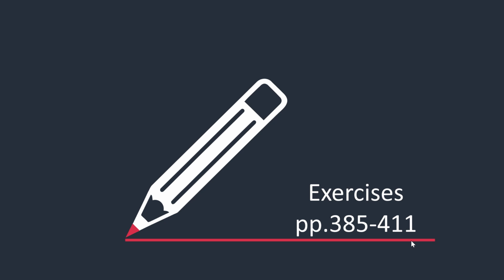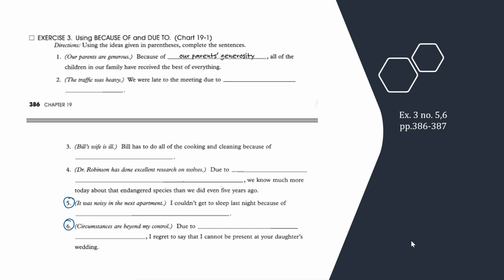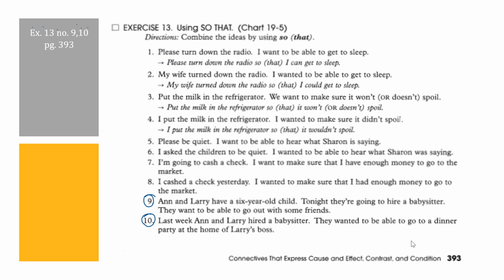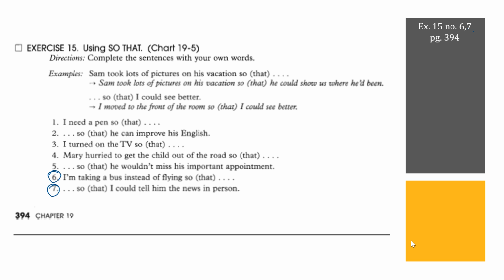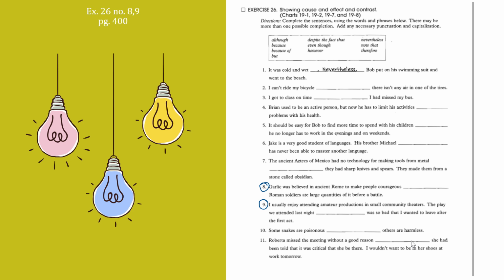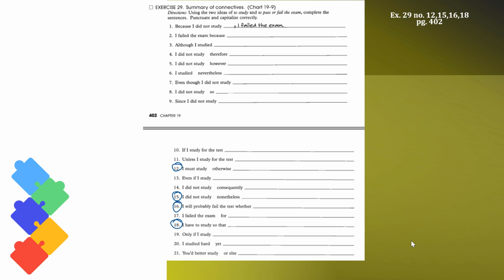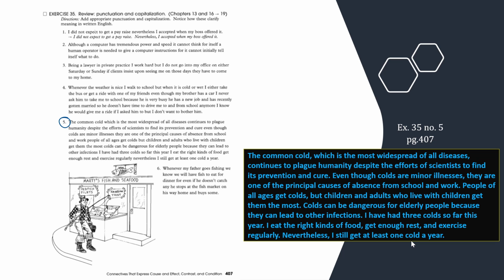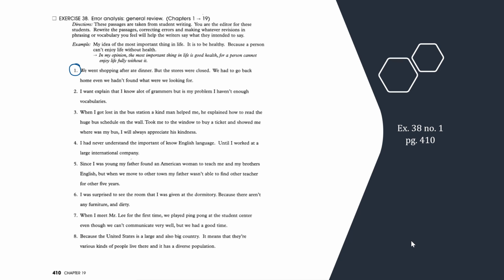The Exercises pp.385-411 of Understanding and Using English Grammar 3rd Edition by Betty S. Azar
This video consists of the following exercises
1. Ex 3 no 5, 6
2. Ex 4 no 8, 10, 12
3. Ex 7 no 10, 12
4. Ex 8 no 3,4,6,9,10
5. Ex 9 no 6, 12, 14, 15
6. Ex 11 no 5, 8, 9
7. Ex 13 no 9, 10
8. Ex 15 no 6, 7
9. Ex 18 no 4, 7
10. Ex 23 no 1
11. Ex 24 no.2
12. Ex 26 no 8,9
13. Ex 27 no 7
14. Ex 29 no 12, 15, 16, 18
15. Ex 30 no 7, 10, 15,16
16. Ex 35 no 5
17. Ex 38 no 1

This link may be useful for you bit.do/01book